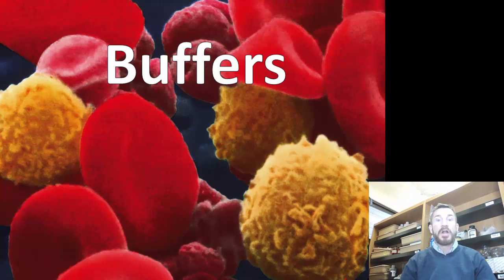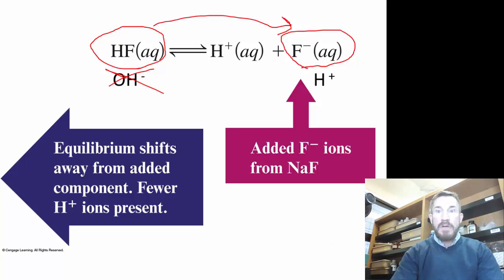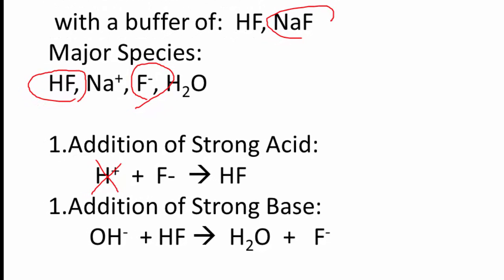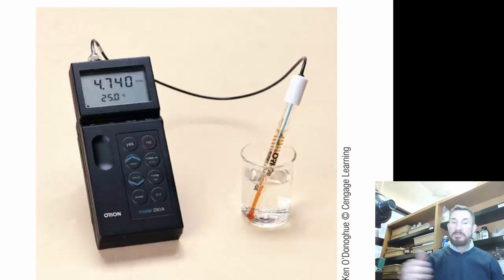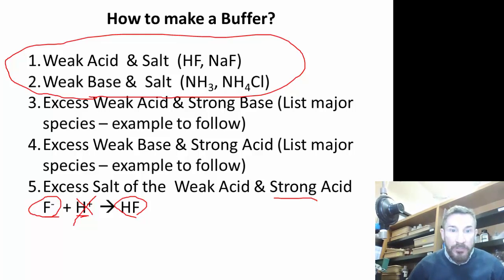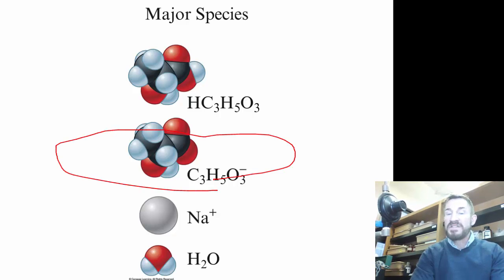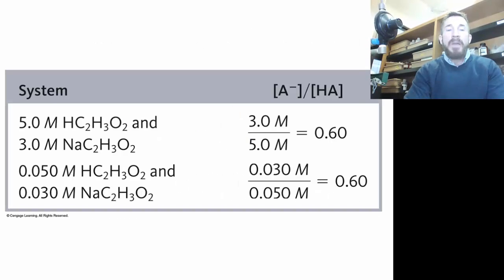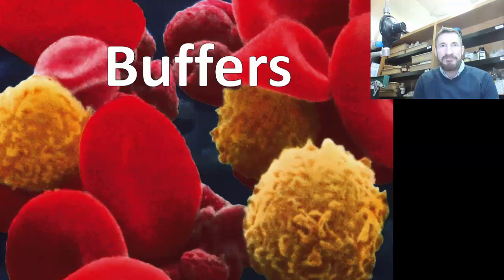Buffers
high school ap chemistry

Table of Contents:

00:00 - Introduction
00:34 - Slide 2
01:10 - Slide 3
02:04 - Slide 4
04:09 - Slide 5
04:19 - Slide 6
04:48 - Slide 7
05:09 - Slide 8
05:17 - Slide 9
05:27 - Slide 10
07:51 - Slide 11
08:18 - Slide 12
08:49 - Slide 13
09:07 - Slide 14
09:26 - Slide 15
09:28 - Slide 16
09:48 - Slide 17
10:12 - Slide 18
10:37 - Slide 17
10:50 - Slide 18
10:51 - Slide 19
11:17 - Slide 20
11:29 - Slide 21
11:54 - Slide 22